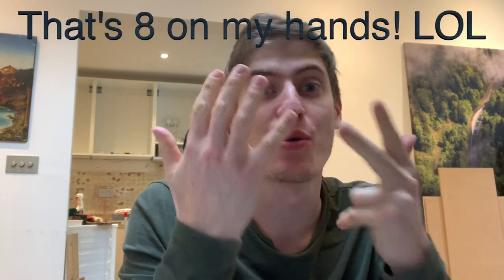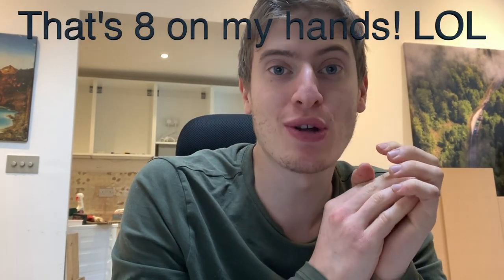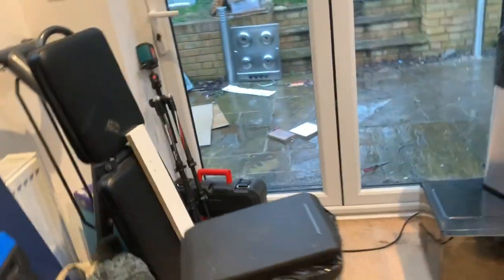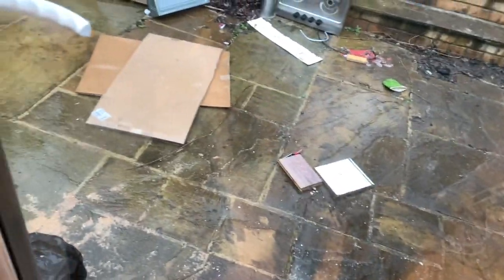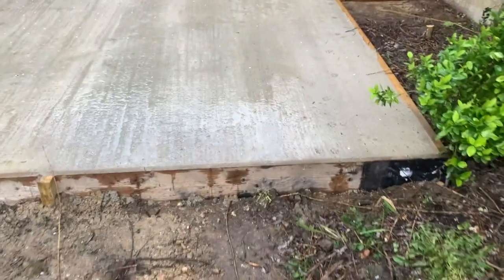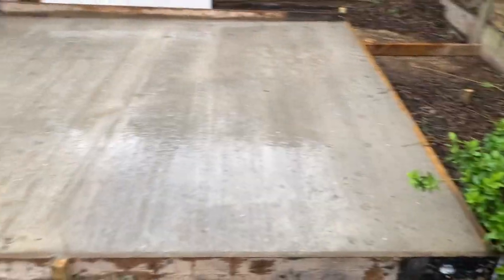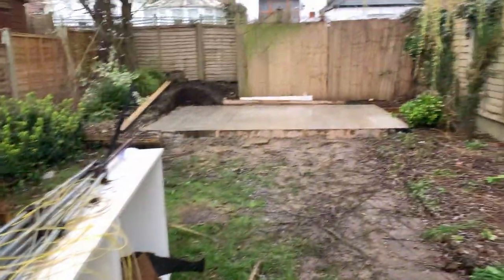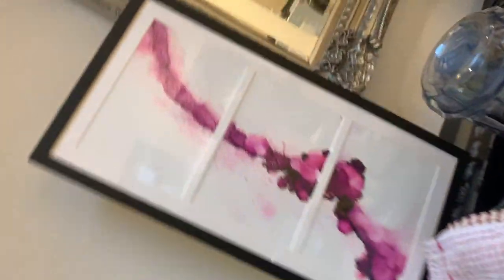7 Free Ways to Promote Your Print On Demand Products! - TOTALLY FREE